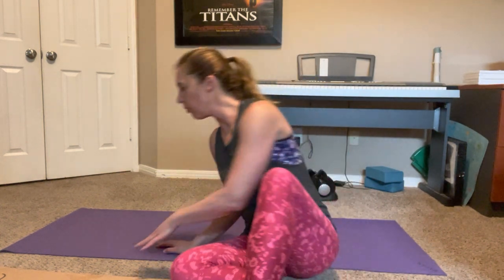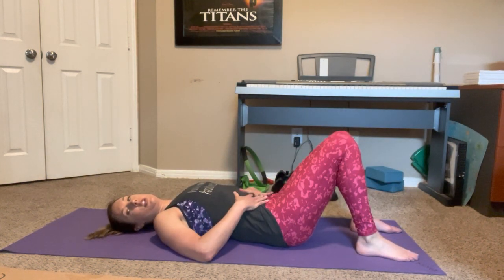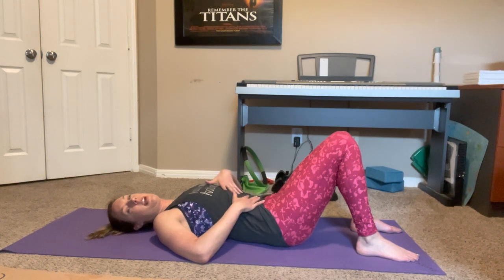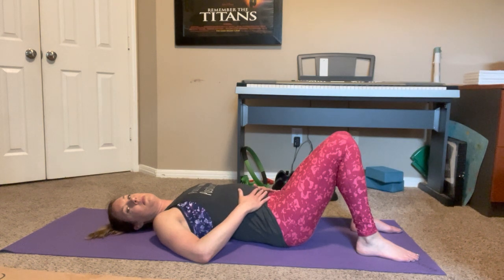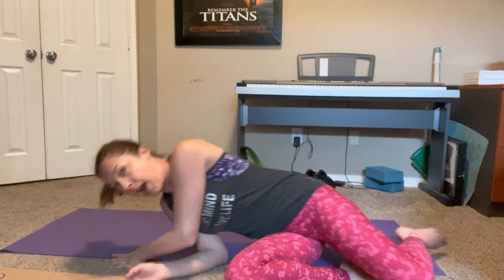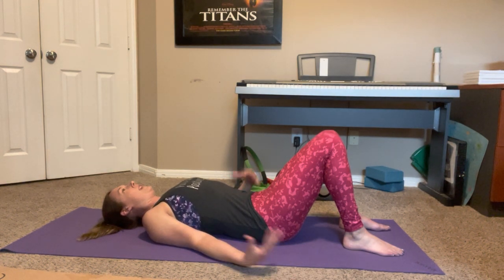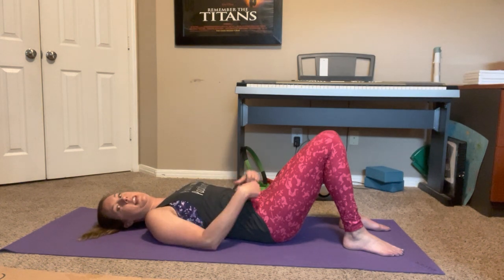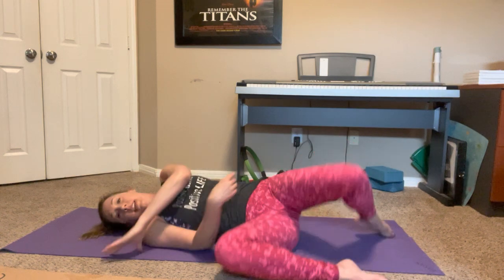Diaphragmatic Breathing vs. Belly Breathing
No actually, diaphragmatic breathing and belly breathing are not the same thing. The difference between them could be the difference in your fitness! Take a listen and try them both, then put them into appropriate practice.